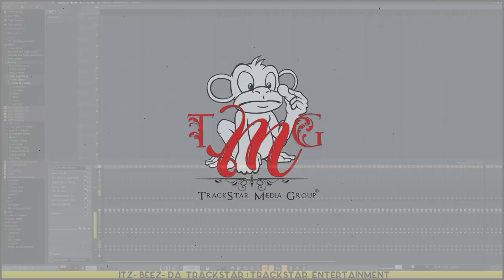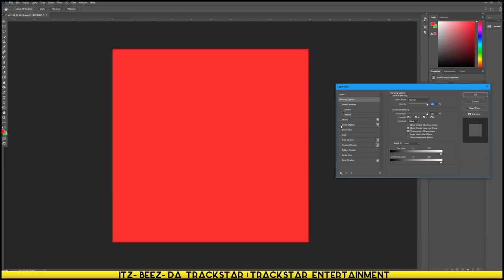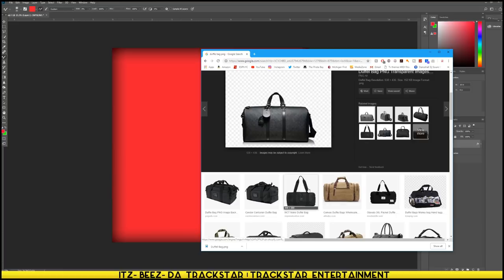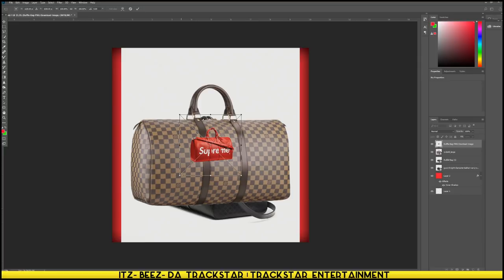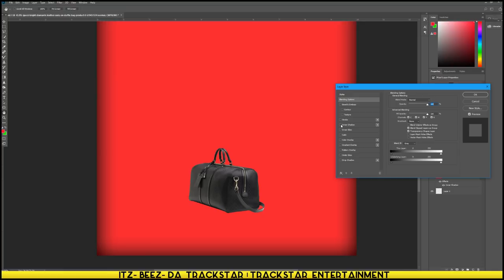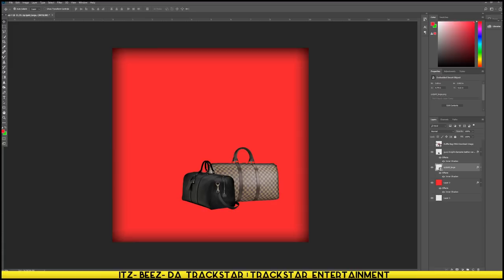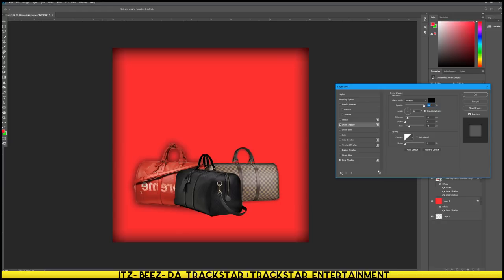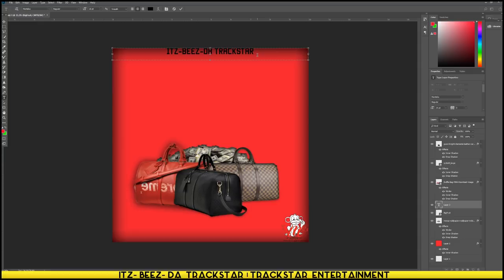How To Create Artwork For Your Dancehall Riddims | Duffle Bag Riddim | 🎼 Itz-Beez-Da TrackStar HD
◈How To Make A Dancehall Riddim
◈Dancehall 2018
◈Dancehall Riddim
◈Dancehall Version
◈Dancehall Instrumental
◈How To Make A Dancehall Track